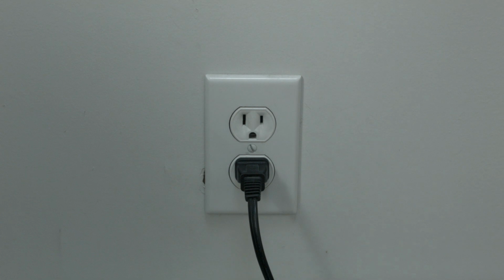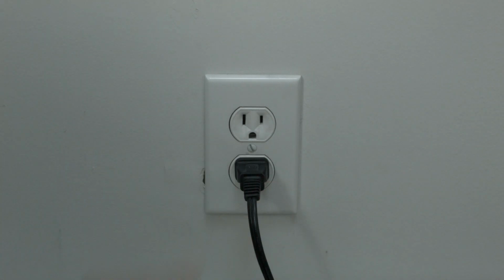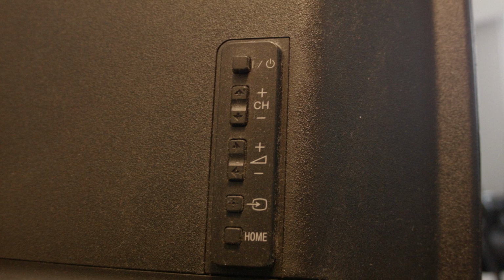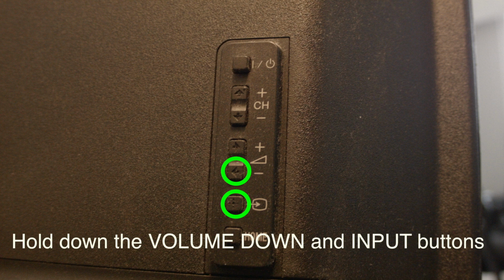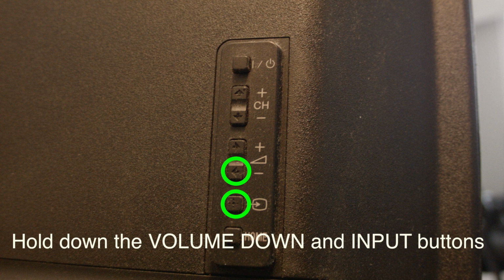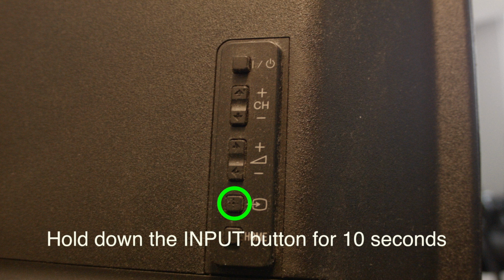Vizio TV won't turn on Light Blinking - Fix it Now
Vizio TV won't turn on Light Blinking
Quick and Simple Solution that works 99% of the time